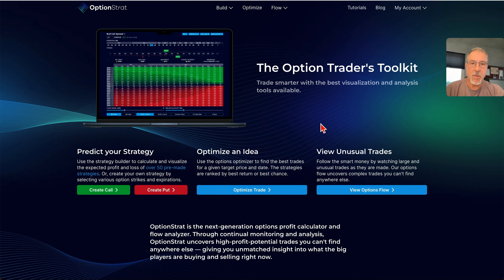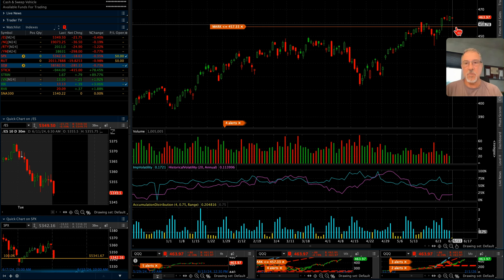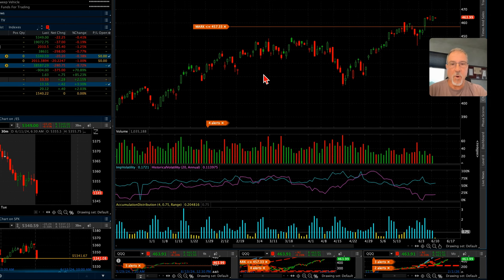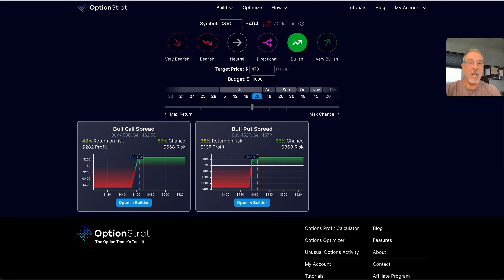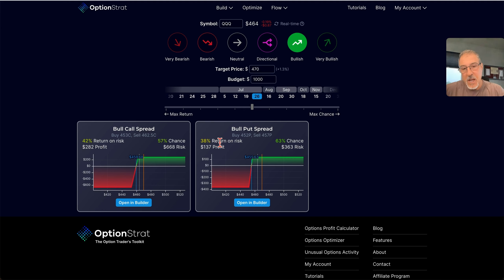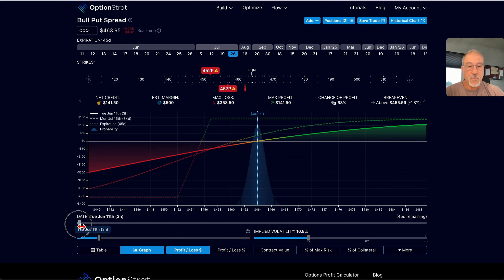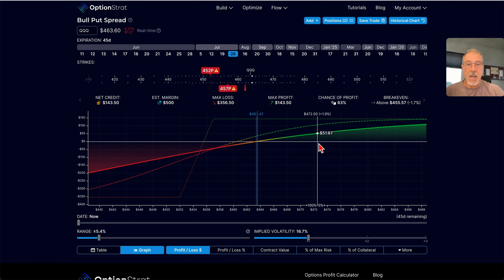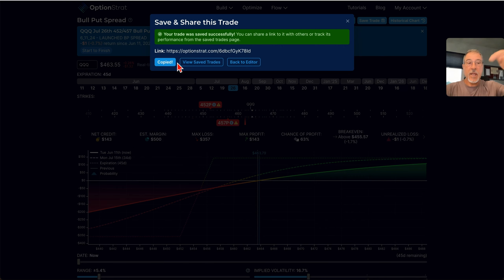QQQ Bull Put Spread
Here is the link to the trade that you can open whether you have an OS account or not - check it out

In this video I am launching a Bull Put Spread in the QQQ's based on recent market strength in major tech companies.  I may "Juice" this trade a little if it goes in my favor over the coming week or two.